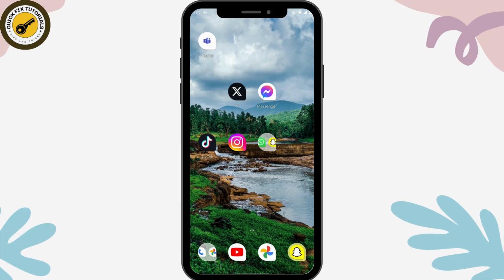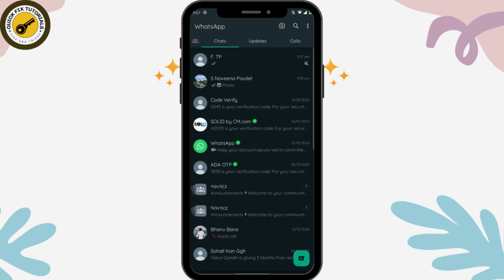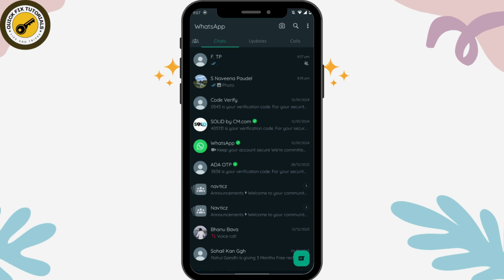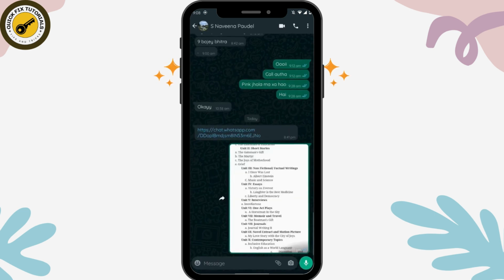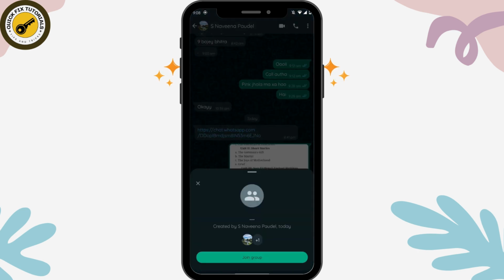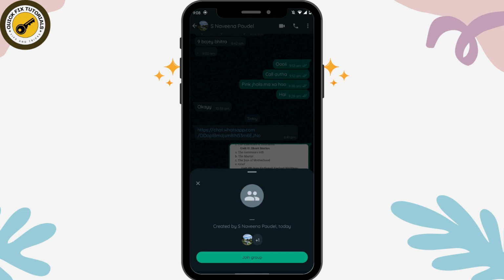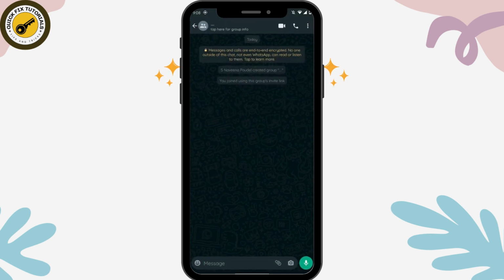How to Join WhatsApp Group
Joining a WhatsApp group has never been easier! QuickFixTutorials is here with a step-by-step guide on how to join WhatsApp groups effortlessly. Whether you're new to the platform or need a quick tutorial, we've got you covered. Don't miss out on the latest updates – follow our quick fixes and tutorials for seamless tech experiences!